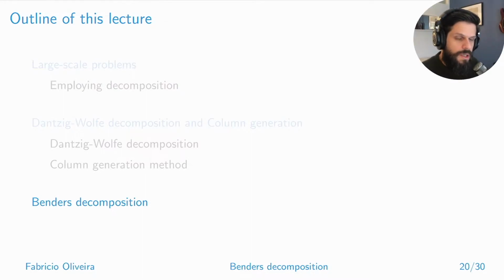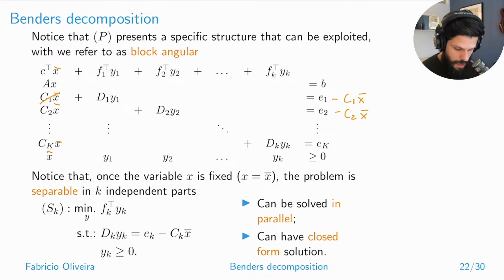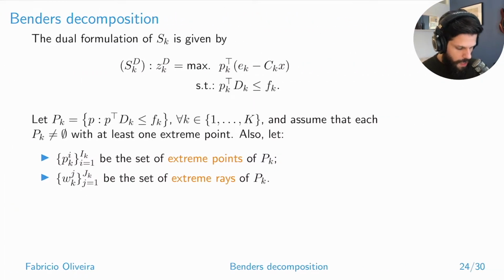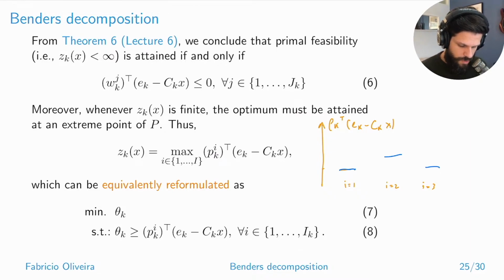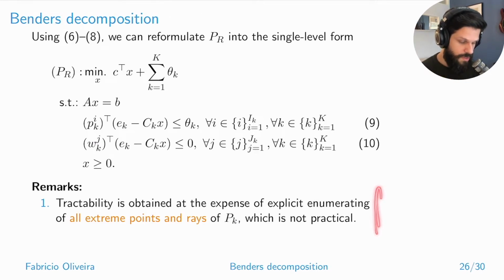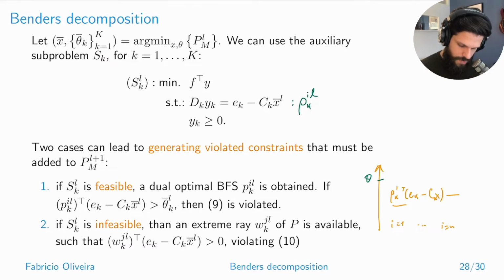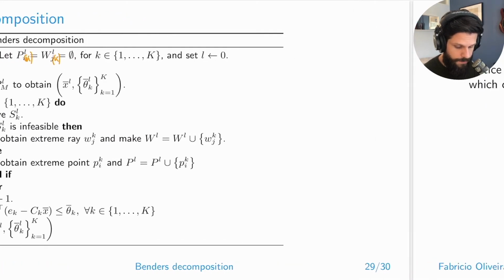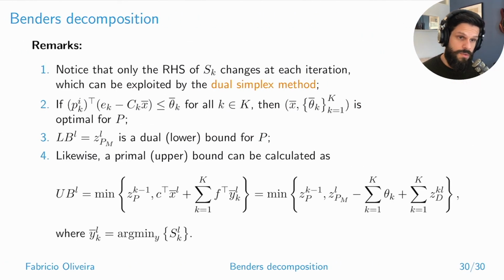MS-E2121 - Linear Optimization - Lecture 7.3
Content:
Large-scale problems
- Employing decomposition
Dantzig-Wolfe decomposition and Column generation
- Dantzig-Wolfe decomposition
- Column generation
Benders decomposition